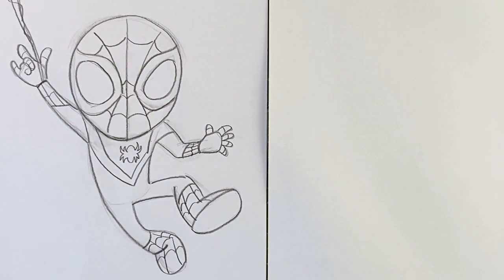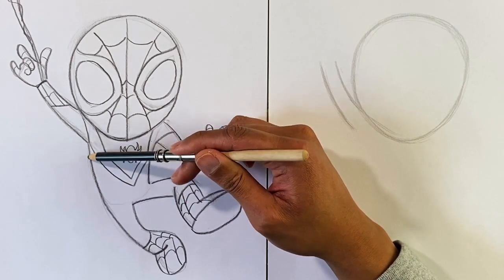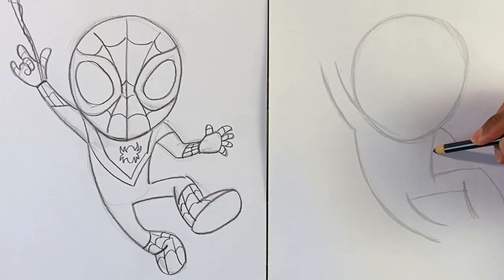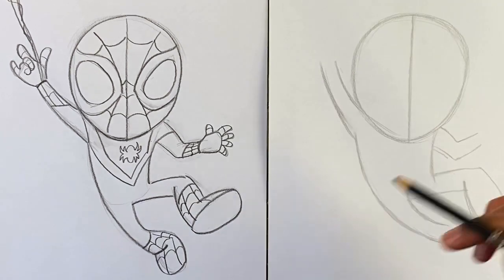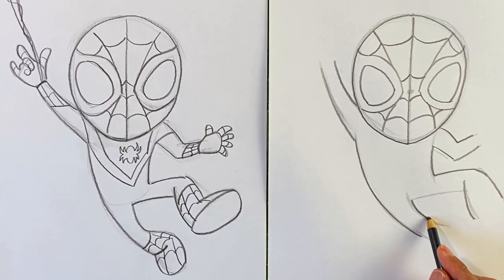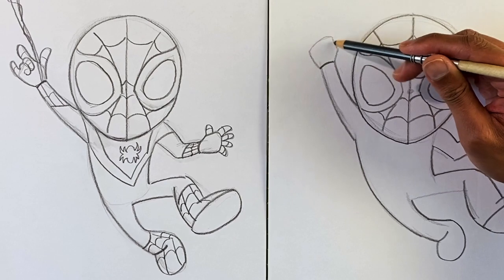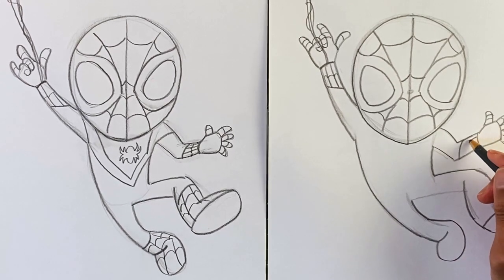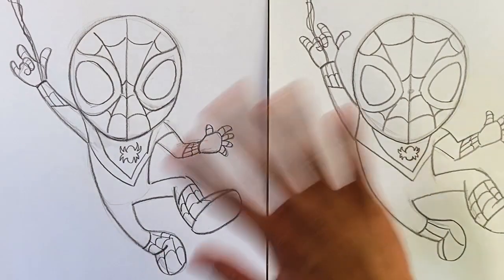Virtually BGCMC - How to Draw Spider-Man (Miles Morales)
In this video, Mr. Jonathan shows you how to draw Spider-Man. See if you can capture this pose of Miles Morales as he web slings out of the pages of the comics and into the Spider-Verse!